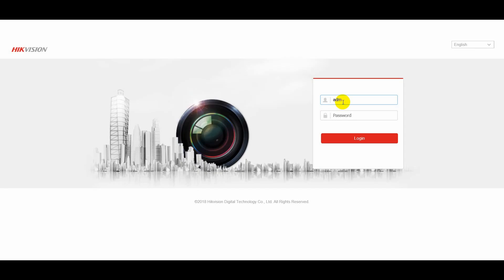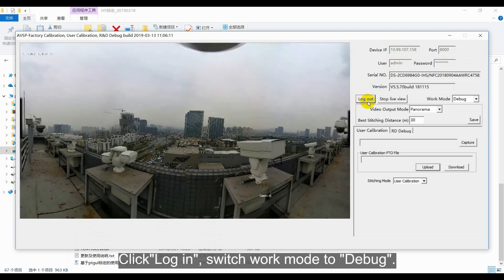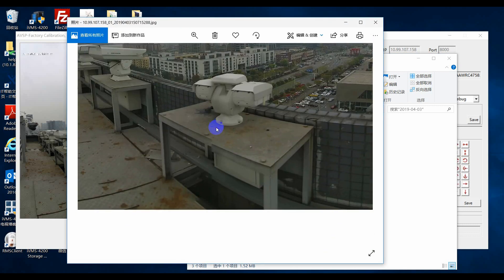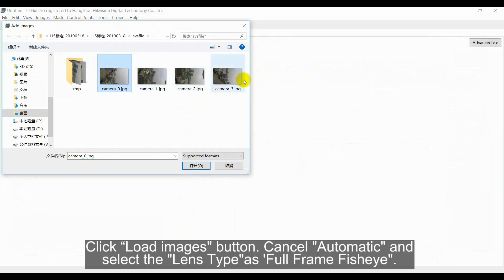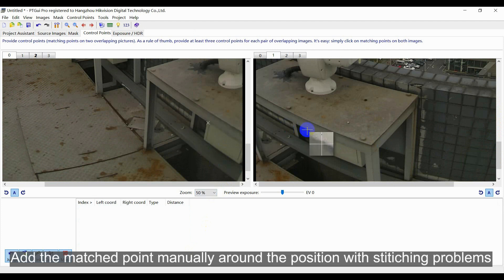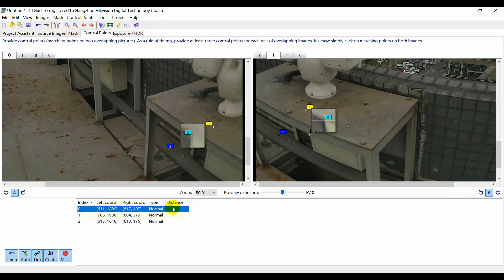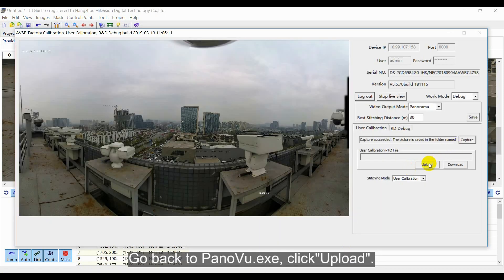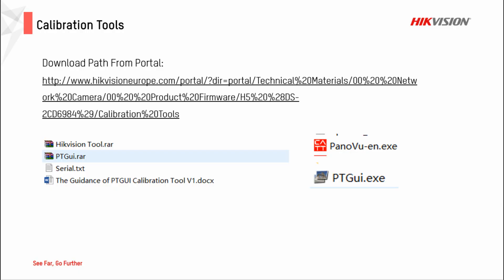How to calibrate the Hikvision 32MP PanoVu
This video shows How to use the web page/Hikvision stitching tool/Third party stitching tool to get a well stitched 180 degree PanoVu image.